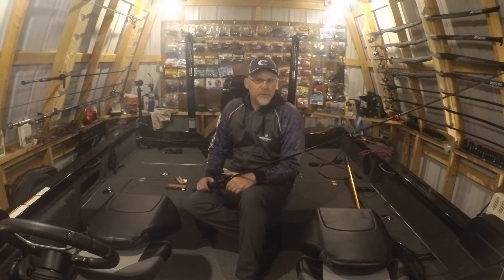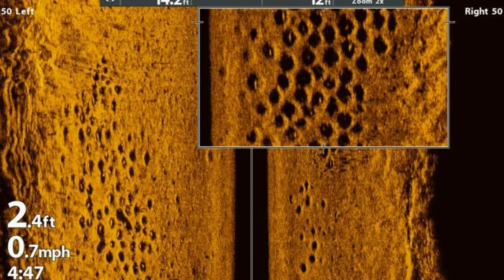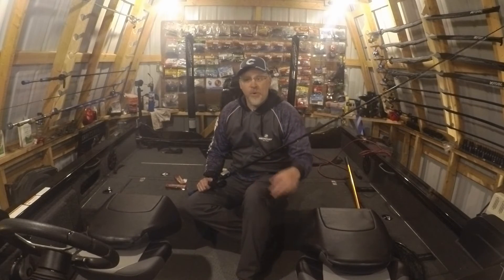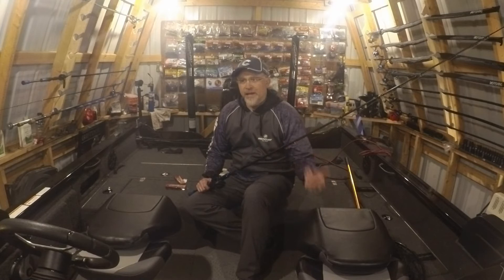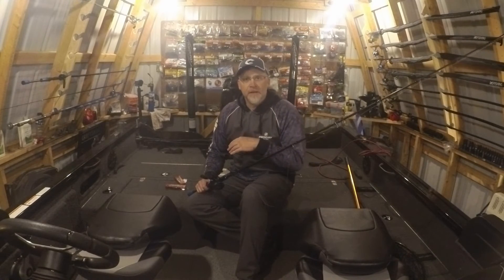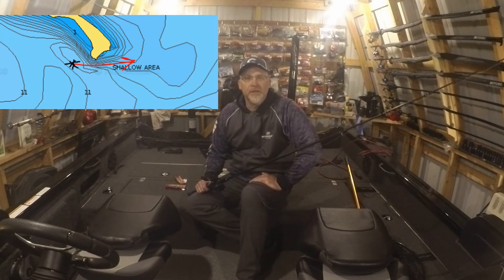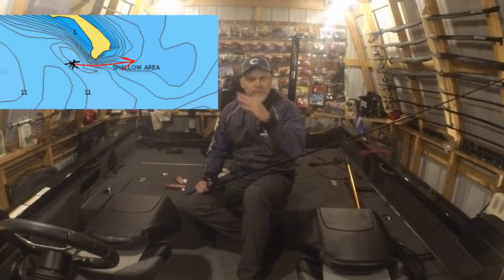Garmin Perspective Mode Shallow Water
A recent team bass fishing tournament had us out checking out the Garmin perspective mode shallow water functionality.  The technology in both side and live imaging is impressive.  We utilized the Garmin perspective mode in shallow water to help us find the bass. The weather had the fish in transition and some fish were pre-spawn, some in the spawn and some post spawn.  See how we used the Garmin perspective mode shallow water functionality and others to help us in the tournament.